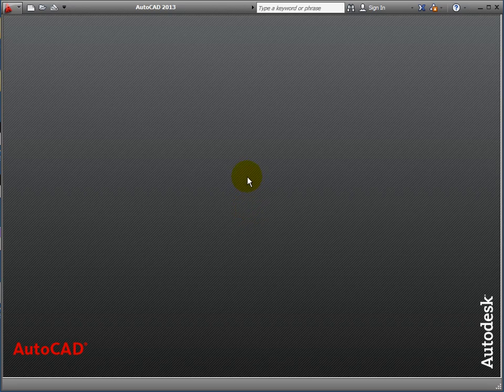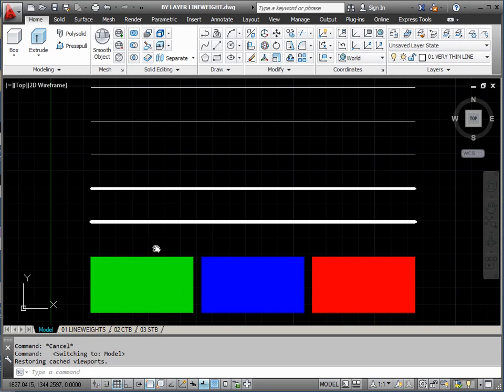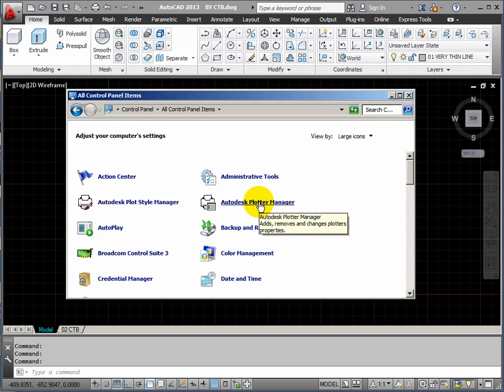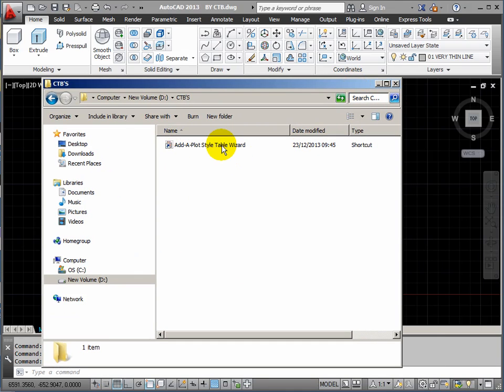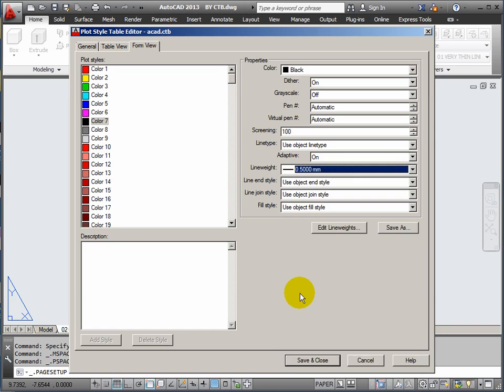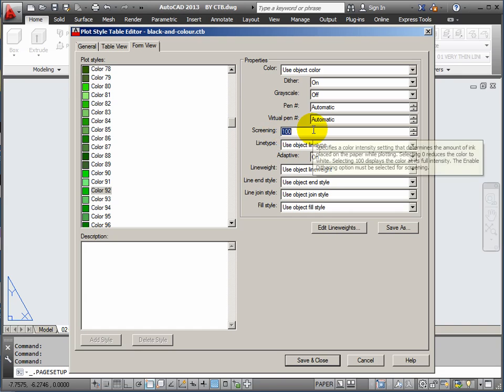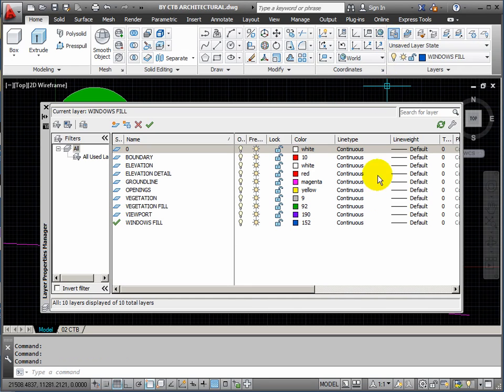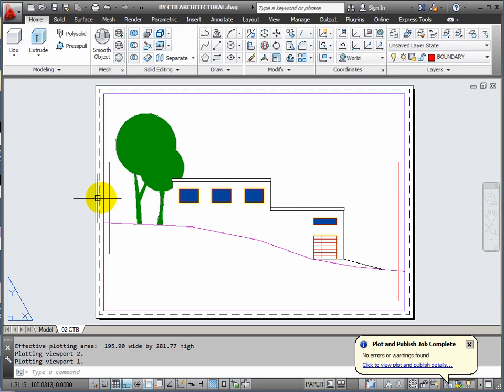AutoCAD - Setting Up Lineweights via CTB and why!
Why do we use the .CTB method for controlling lineweight in our drawing output.   I'll try and explain.   The drawings I use along the way in this video can be downloaded here: